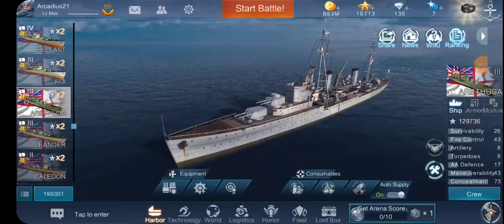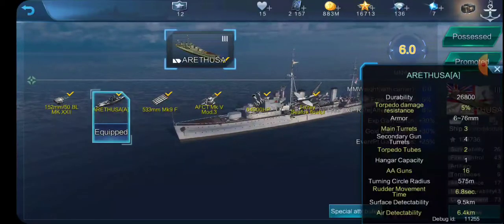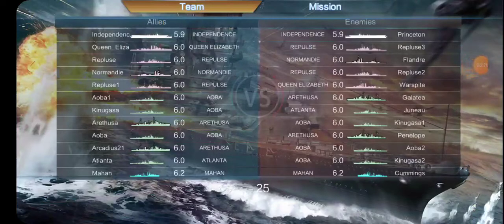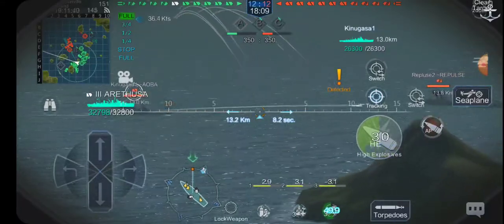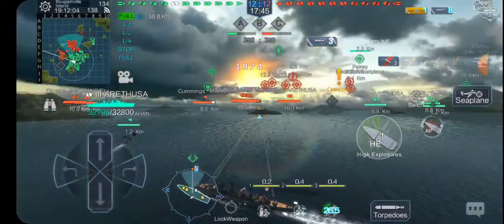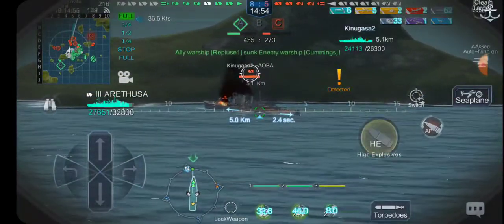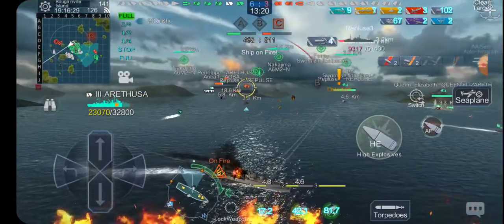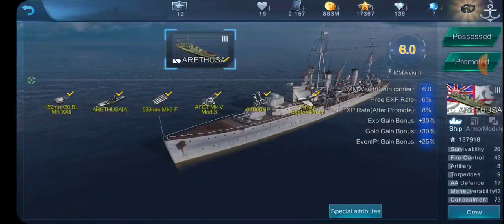Naval Creed Ship Review: Arethusa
This dainty little British cruiser doesn't bring much to the table but her torpedoes are something to be feared!